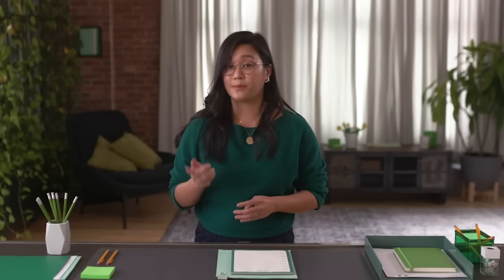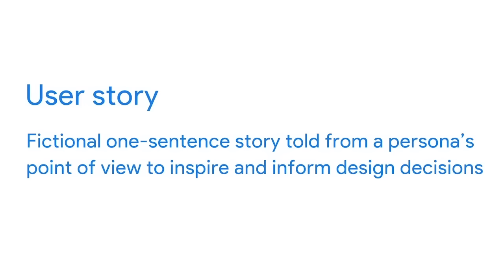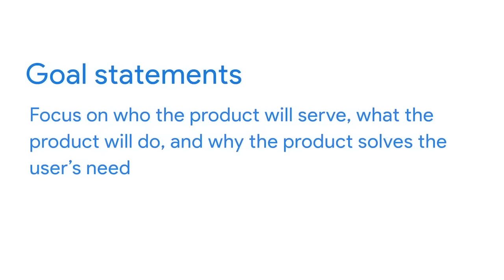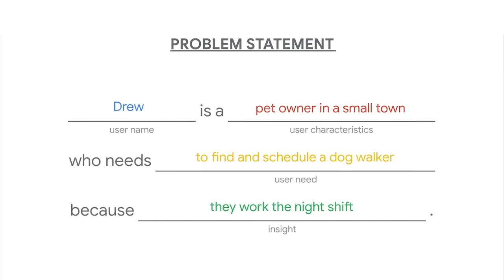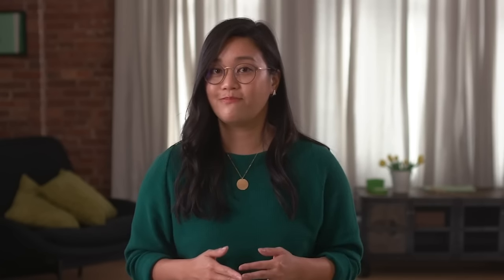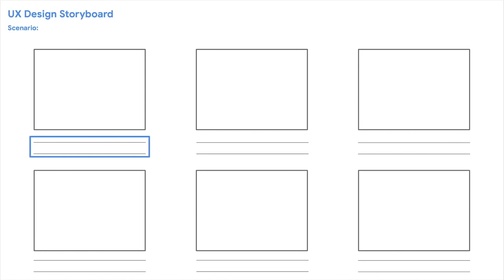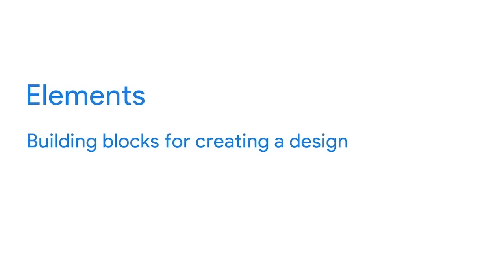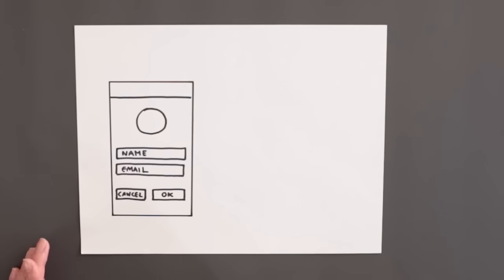From Storyboarding to Drawing Wireframes | Google UX Design Certificate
Practice using empathy maps, personas, user stories, and user journey maps as tools while learning to draw your first wireframe.

0:00 Use Research to Inform Ideation
4:12 Create Goal Statements
8:11 Introduction to Storyboarding User Flows
12:39 Understand the Two Types of Storyboards
20:31 Introduction to Wireframes
24:29 Start Drawing
30:09 Draw Your First Wireframe
32:23 Understand the Benefits of Wireframing

► No experience necessary: Learn job-ready skills, with no college degree required.
► Learn at your own pace: Complete the 100% online courses on your own terms.
► Stand out to employers: Make your resume competitive with a credential from Google.
► A path to in-demand jobs: Connect with top employers who are currently hiring.